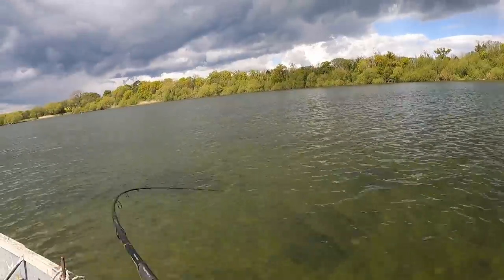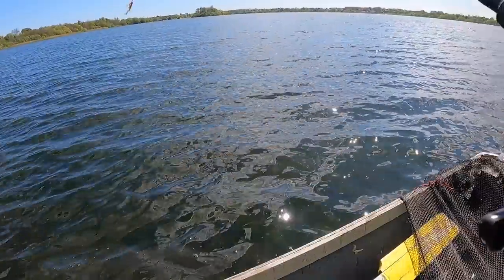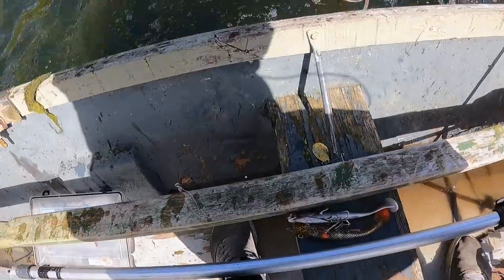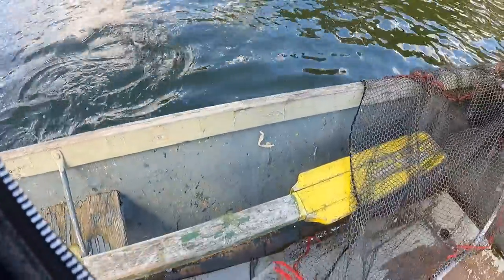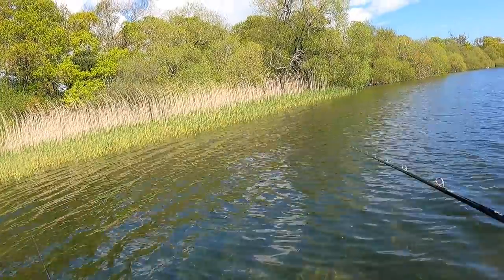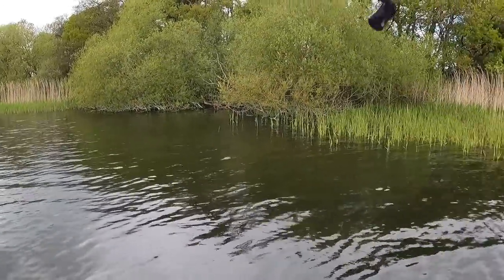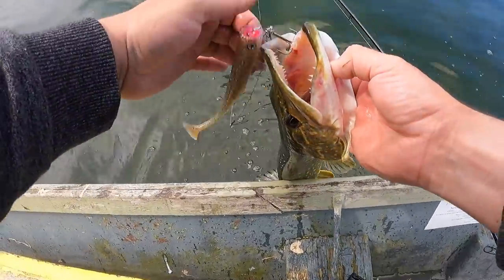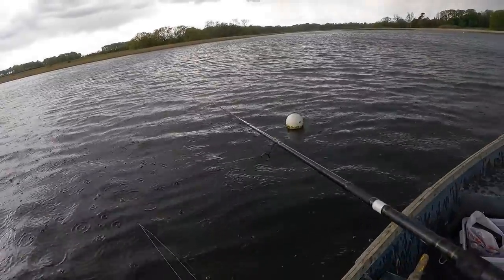Pike fishing with small Shads! LMAB Drunk Bait 16cm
A Short afternoon session chasing pike! 7 pike last time I fished with this lure so I was hoping to Get as many again!
the weather ended up getting really crazy which made it hard to get on the fish but I still managed some action! I was using the 16cm LMAB drunk bait in 16 cm in this video, mainly the 'champagne' colour but also 'Curacao' colour!

EQUIPMENT USED -
SPINNING ROD - SAVAGE GEAR SG2 9FT 20-60GRAM
CASTING ROD - SAVAGE GEAR SWIBAIT SPECIALIST 7'11 170GRAM
SPINNING REEL - OKUMA EPIXOR XT
CASTING REEL - OKUMA CITRIX 364
SPINNING BRAID - DAIWA J-BRAID X8 29LBS
CASTING BRAID - SAVAGE GEAR SILENCER 80LBS
CAMERAS - GOPRO 9/ SONY ZV-1
LURE - LMAB DRUNK BAIT 16CM